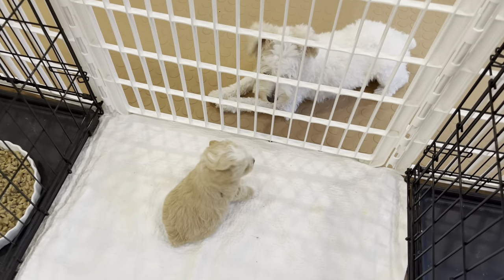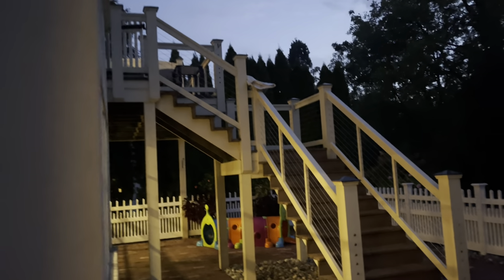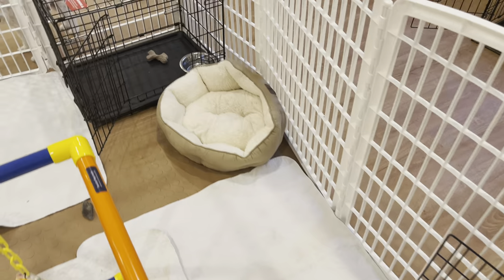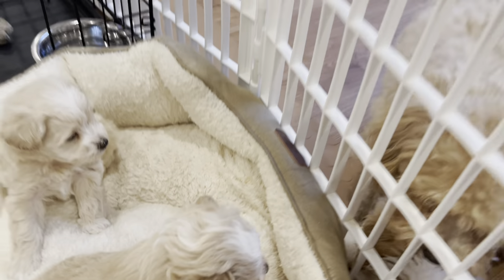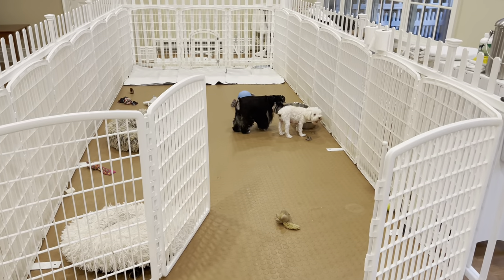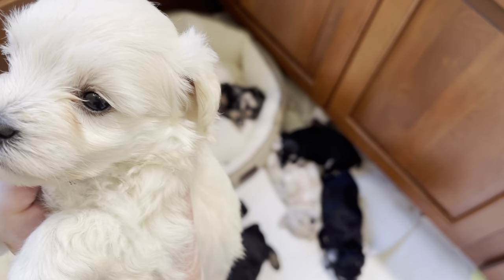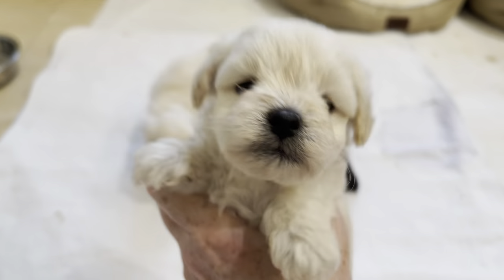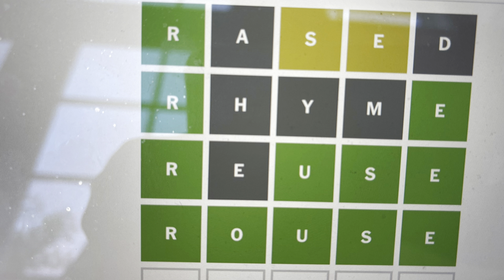11 SVCC Schnauzer Puppies at FIVE Week Old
Update on Penny's 3 Mini Schnauzer Puppies and Sweet Tee's 8 Schnauzer Puppies! They are 5 weeks old today!! If you have a NEW PUPPY or are exploring getting a new Schnauzer puppy, Shawn Kent Hayashi, will show you step-by-step how to develop a beloved family pet. Follow along daily as this playlist will guide you with what to do with your NEW PUPPY

Schnauzer breeder and puppy expert, Shawn Kent Hayashi, shows you how to Set Your Puppy Up For Success, How to Train Your Puppy from 8 - 16 Weeks (to be a great family pet check these and more out

You will find all my favorite products & what you need when you are getting a new puppy here:

► Wysiwash and Effersan keeps my fur babies safe - use this link and save $10 off your order - and see this playlist

Also, check out Amy Leigh the @GoGroomer  to see how she grooms our dogs - she shows you step by step how to do it too!